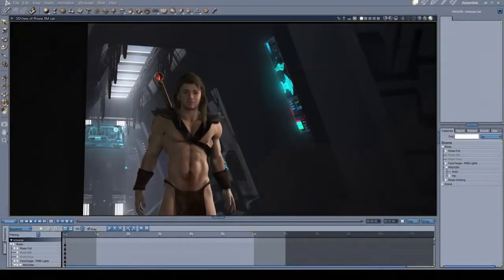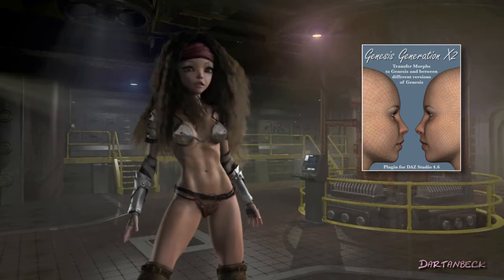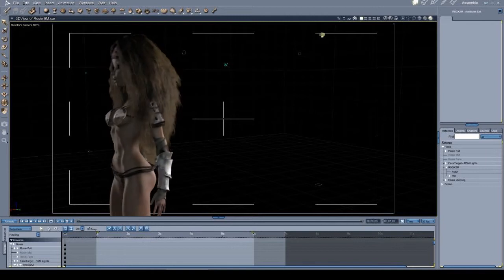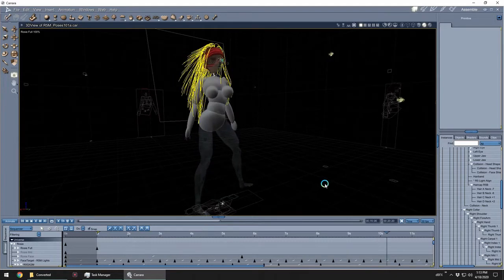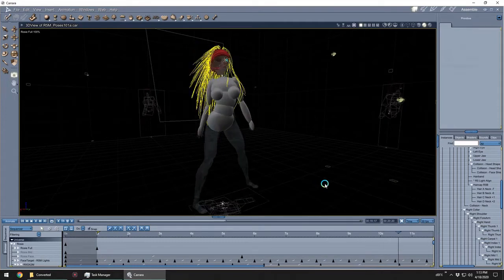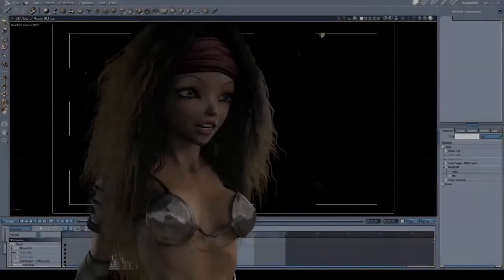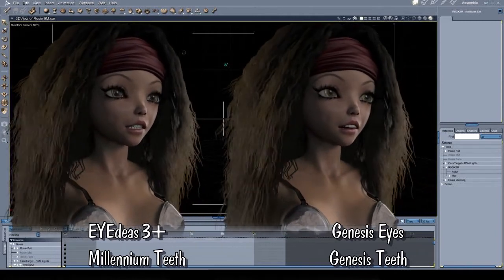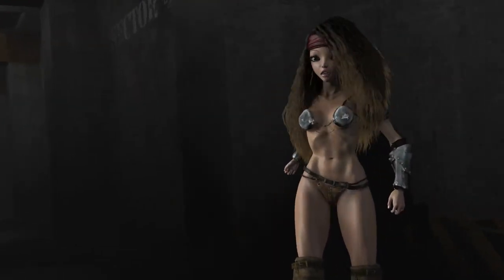Introducing Rosie 5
This is an introduction to the 3D actress I'll be using as the main protagonist in my movies.
This is not a tutorial, but a presentation that will launch various tutorials on many subjects. Several regarding character creation techniques, but then also several dedicated to using the software from setting up, animating and finally rendering, to creating elements for VFX, combining it all into a movie, etc.,

I mention JonStark's awesome dynamic hair video tutorials.